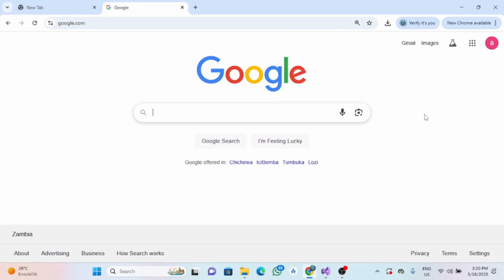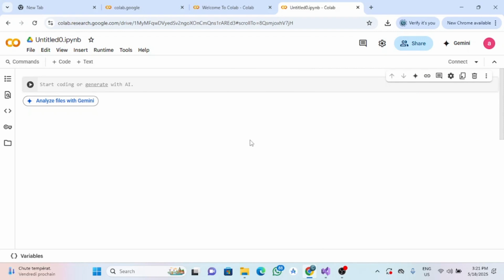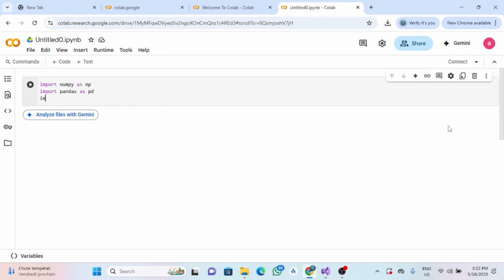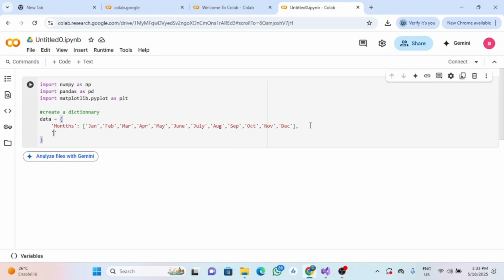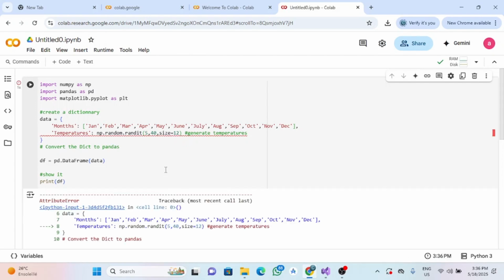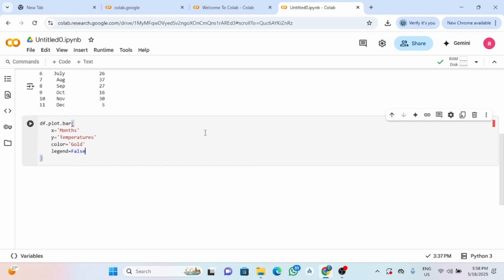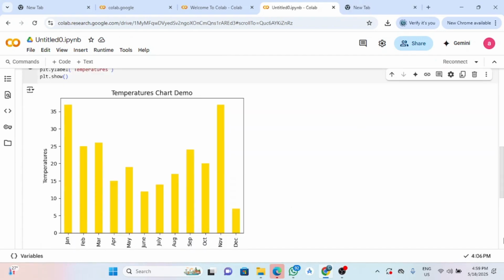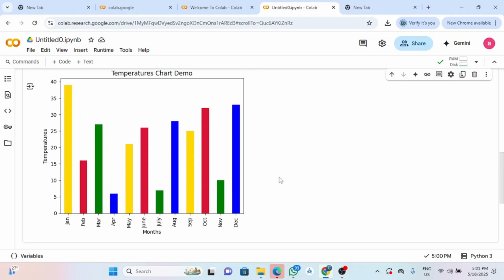Data Analysis With Python.Bar Chart Using Panda MatplotLib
🚀 Learn how to create stunning data visualizations using Python! In this tutorial, we’ll walk you through step-by-step how to generate bar charts, pie charts, and line charts using NumPy, Pandas, and Matplotlib in Google Colab.
🔹 What You’ll Learn: ✅ How to set up Google Colab for data visualization
✅ Creating bar charts with Pandas & Matplotlib
✅ Generating pie charts with real-world datasets
✅ Plotting line charts with real-time data
✅ Customizing charts with colors, labels, and grids
📌 Code Included! Perfect for beginners and data science enthusiasts.
🔗 Full Code & Resources: [Add your link here]